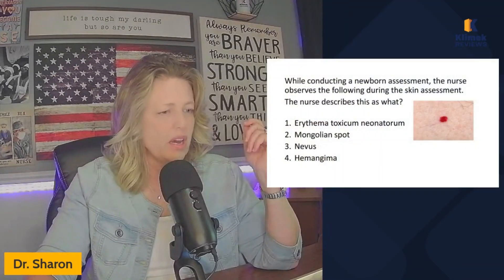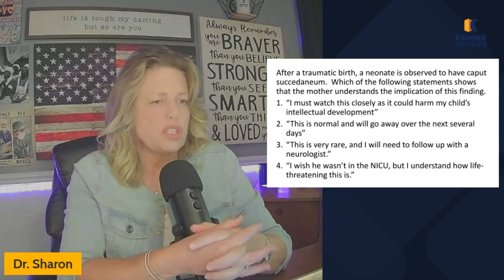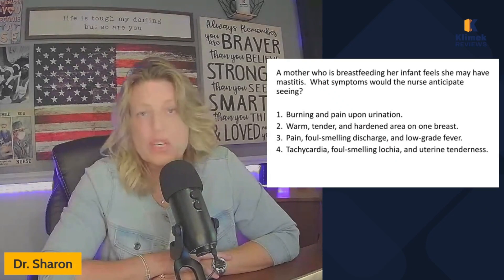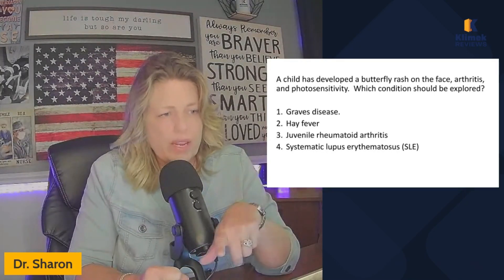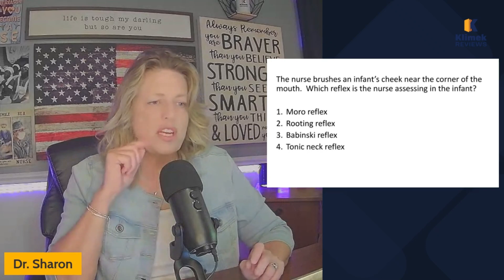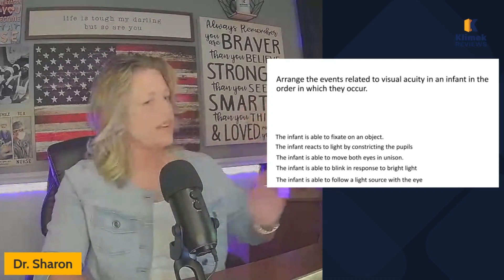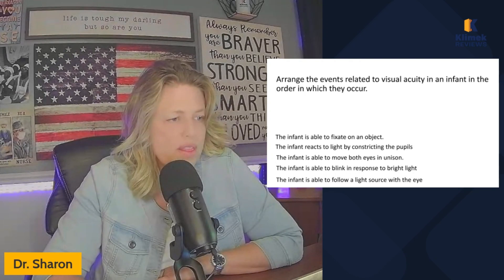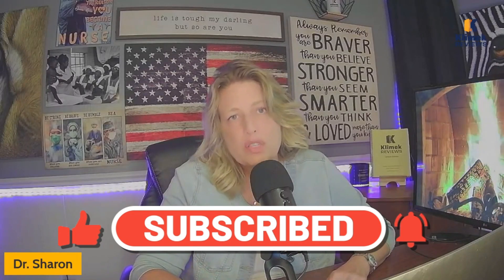PEDIATRICS: FIRST YEAR OF LIFE QUESTIONS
Answer nclex questions with Dr. Sharon covering pediatrics.